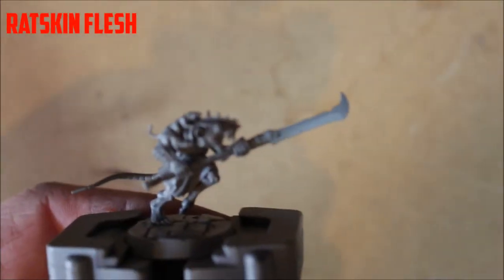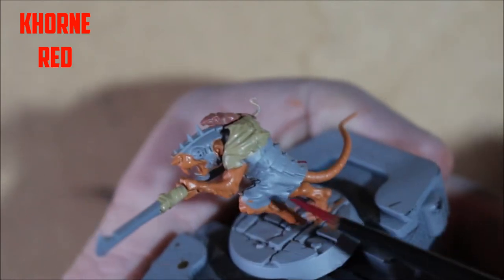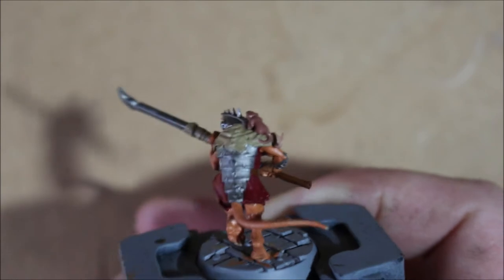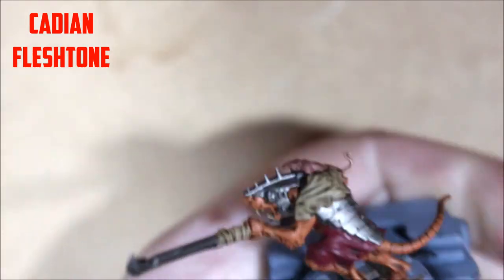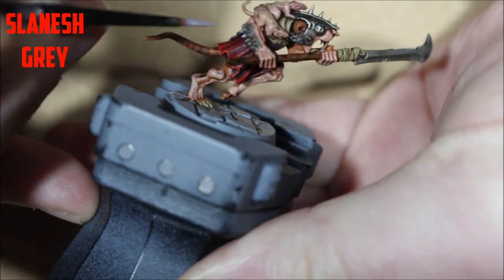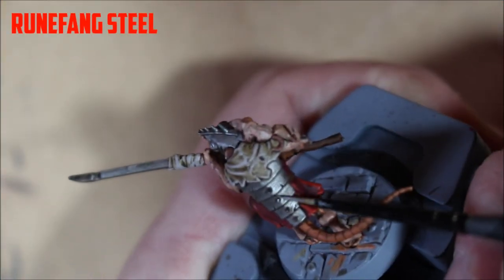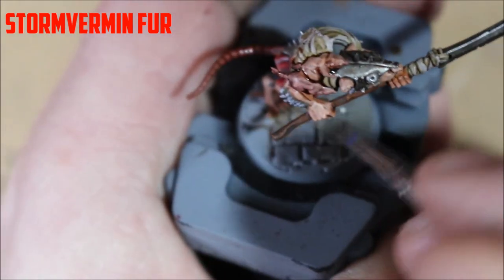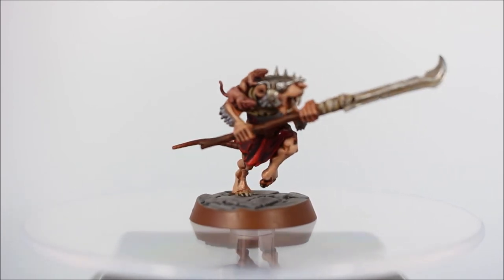Lets Paint: "KRRK THE ALMOST TRUSTED"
The first model from the Shadespire box called Spitclaws Swarm i am painting is Krrk the almost trusted. This is the first painting tutorial i have done in a while and i plan on doing a tutorial on each model from this box. So hopefully by the time i get to the last guy i will have the painting tutorial format nailed down so i can put out the best quality videos for you guys. Hope you enjoy!

If you are a WarhammerGuy just like me make sure to hit that like button, subscribe for more hobby updates and leave a comment with your thoughts and opinions because it makes my day!